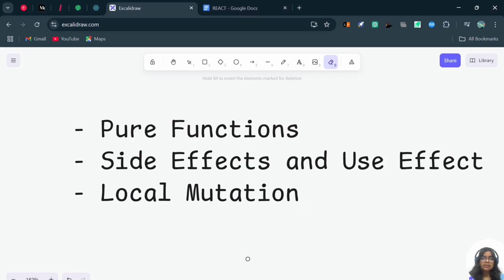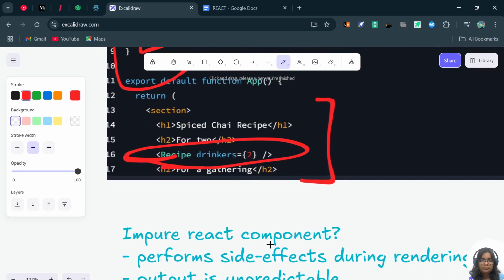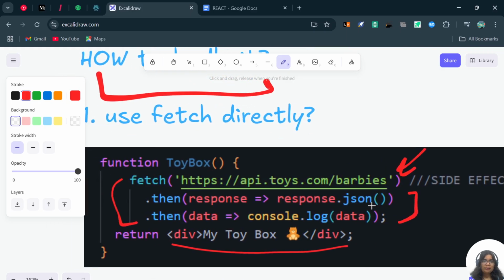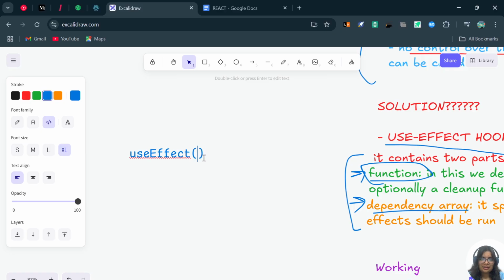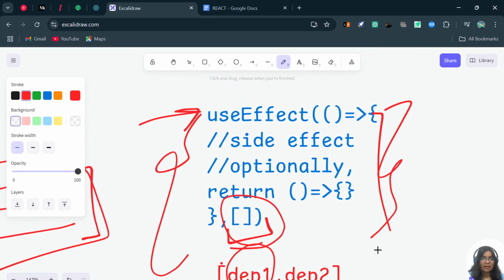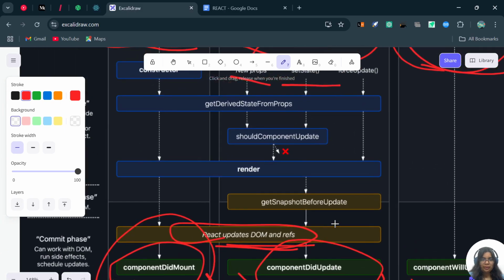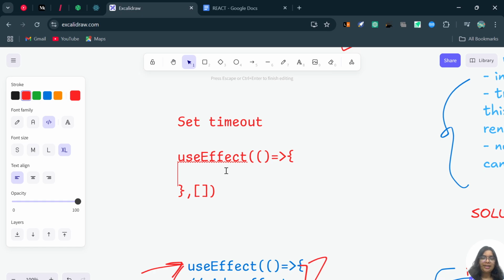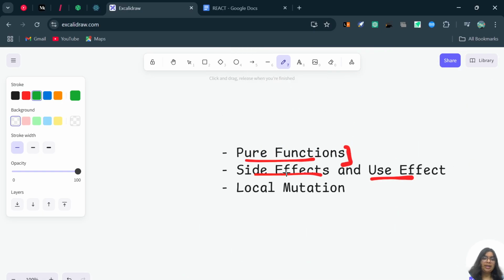Pure Functions ❤️ and USE EFFECT 🔥 in React | BORED PANDA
In this video we will discuss pure functions in react, what are side-effects and how are they handled. We'll also see the working of use effect and what is local state mutation. We'll also discuss why purity in react components important and how is it implemented in react.